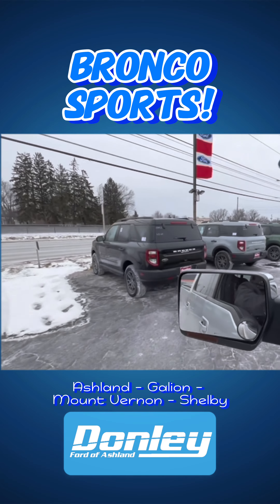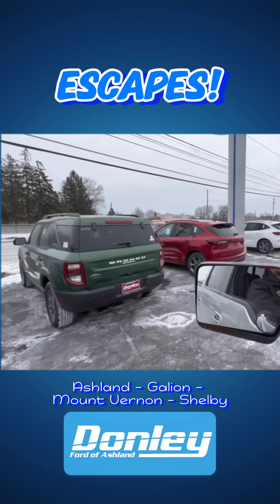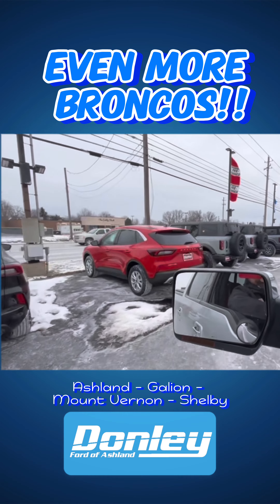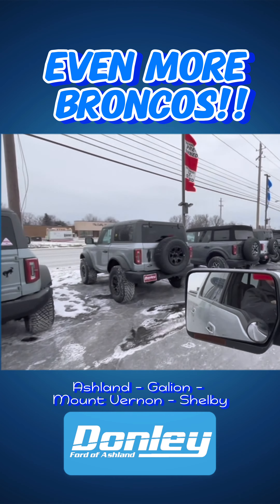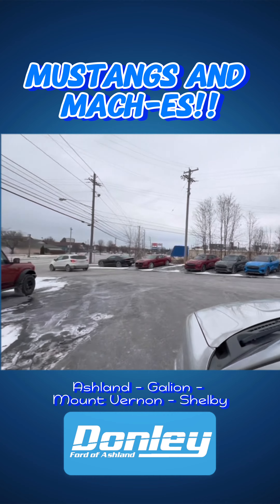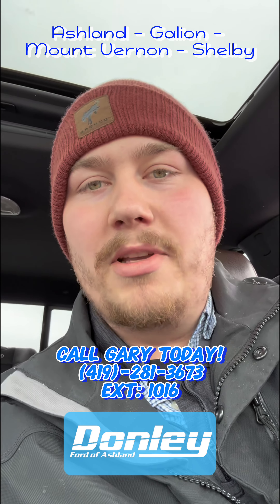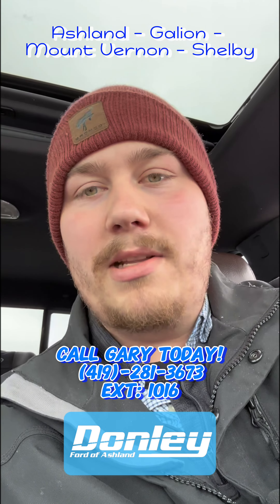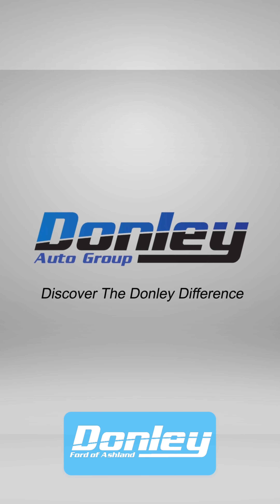We have tons of NEW inventory on our lot! We have over 80 new models & tons of incentives from Ford!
We have tons of NEW inventory on our lot!!! With over 80 new models and tons of New Year incentives from Ford, we will SURELY be able to find the RIGHT vehicle 😍at the RIGHT price🤑 for YOU!!

STOP OUT TO DONLEY FORD OF ASHLAND AND CHAT WITH GARY!

🔻LOOK FOR A LINK IN THE COMMENTS TO OUR NEW INVENTORY!!!🔻